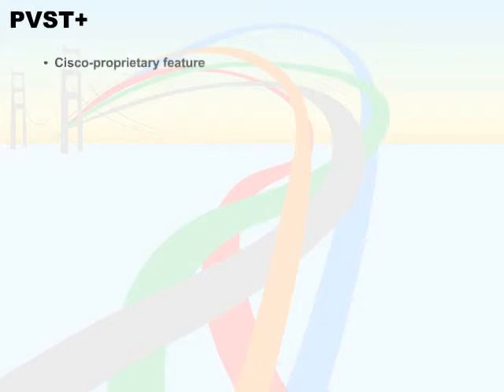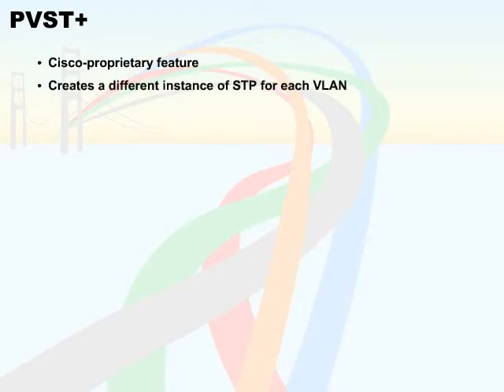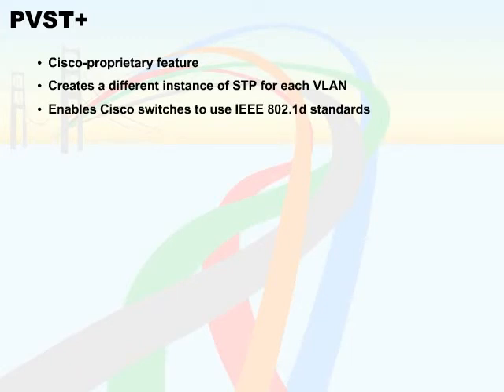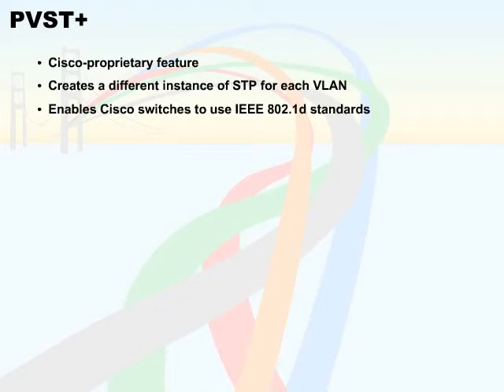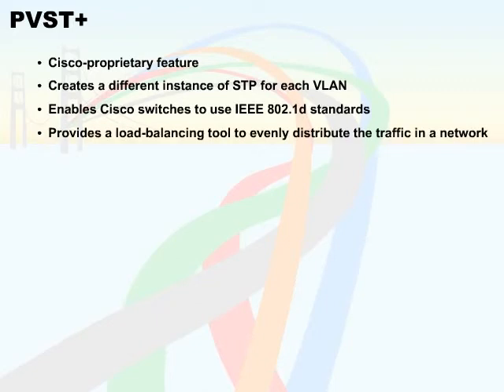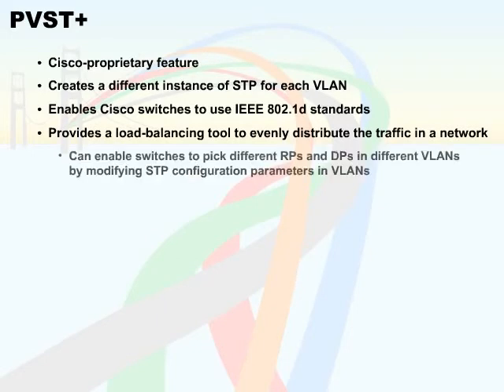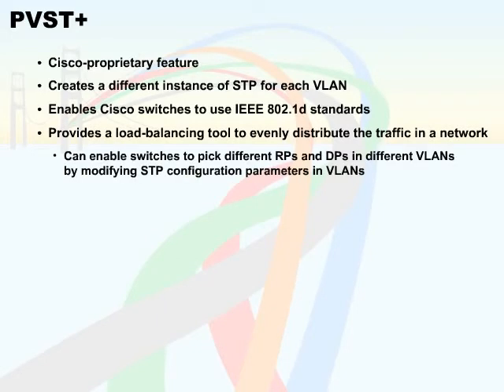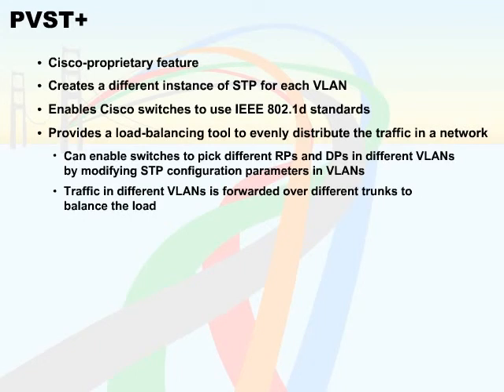529 50 Per VLAN Spaning Tree Plus 03 PVST+